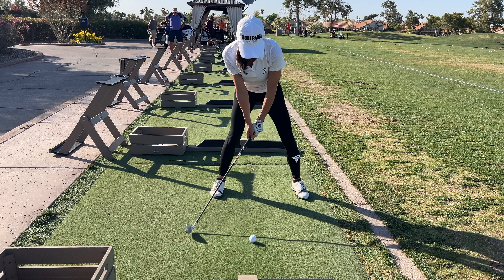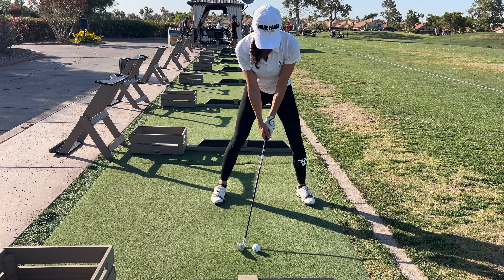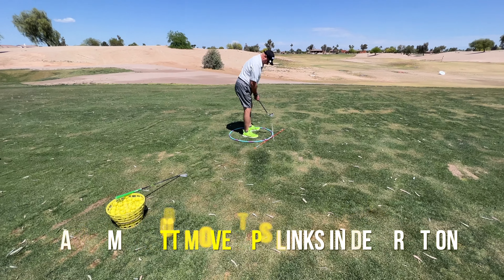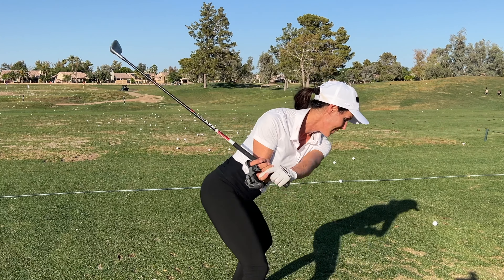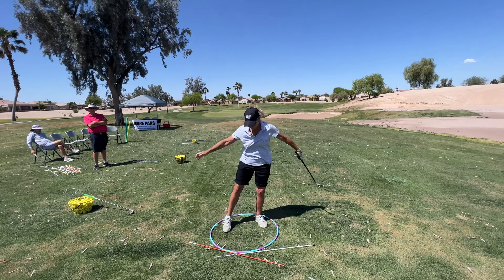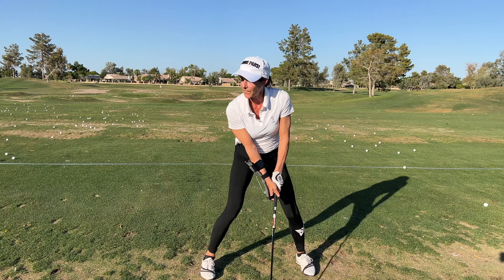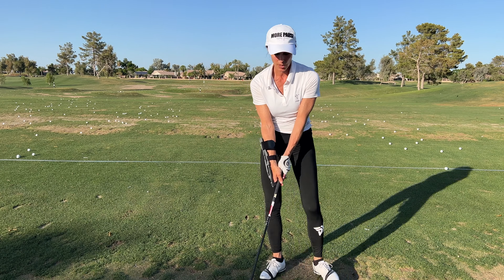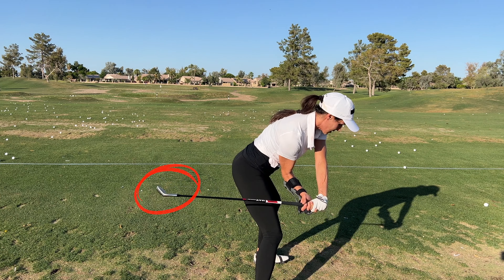Train Wrist Hinge (for awesome impact)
If you want more pars, let's train better ball striking with a focus on posture, swing direction and trail hand wrist hinge which helps to keep the clubhead behind the hands and in your posture. I am featuring the Precision Impact training aid. Give it a try. It's easy and intuitive to use.

Save $20 by using code MOREPARS during checkout.